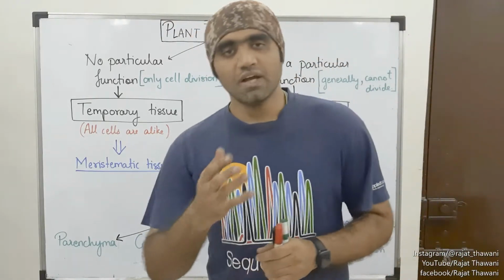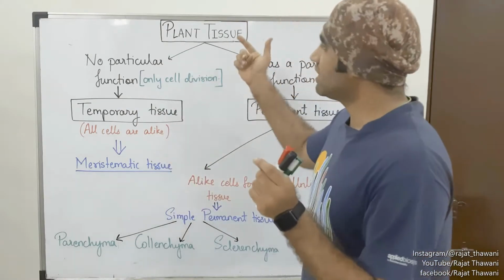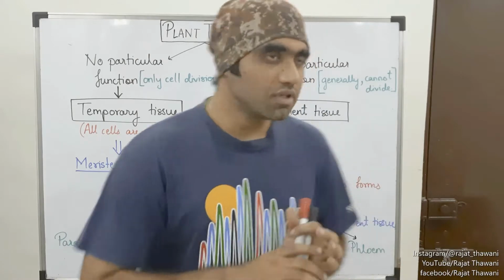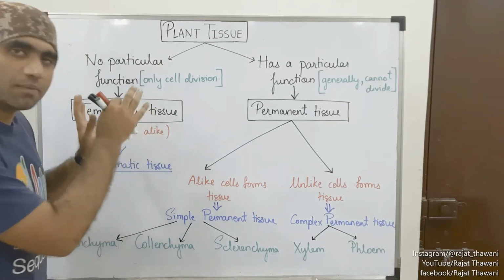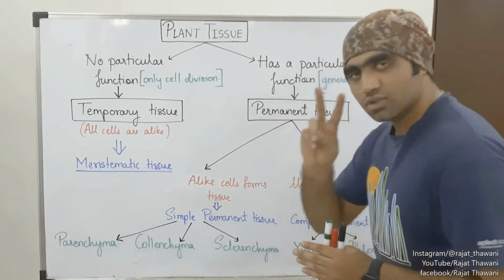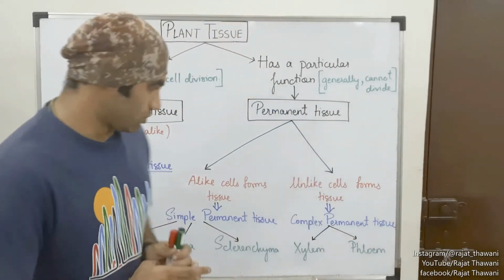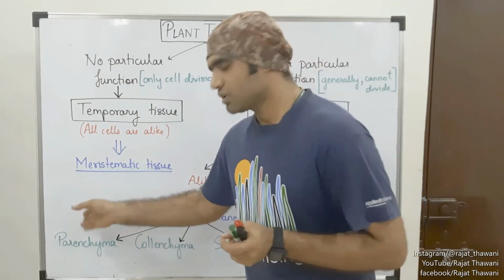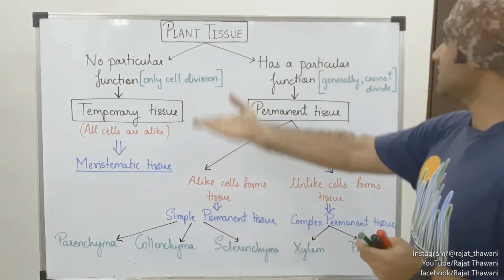Plant Tissues Classification | Grade 9, 10, 11, 12 | Rajat Thawani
The video provides you basics regarding Plant tissues classification. It's a good video for understanding the basic concept for all the people pursuing science.